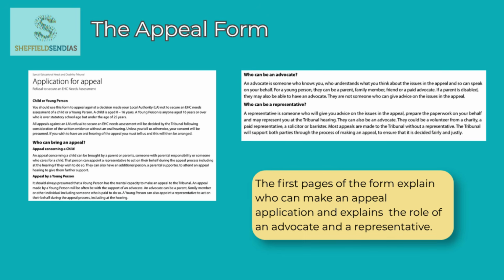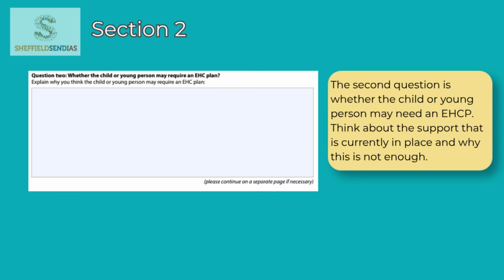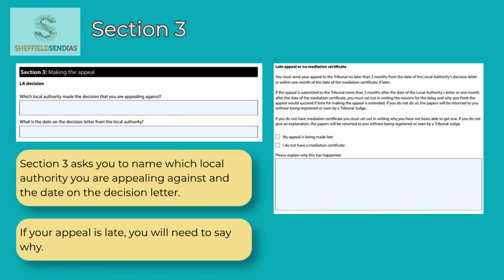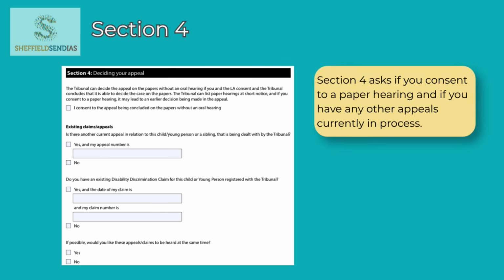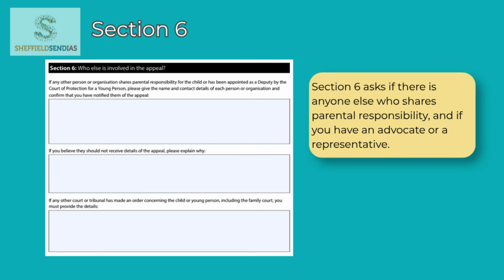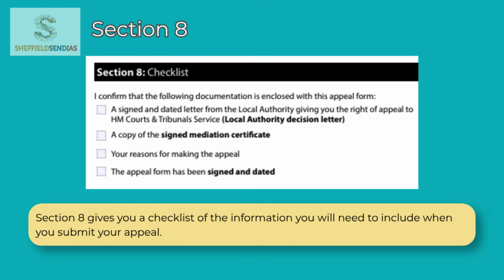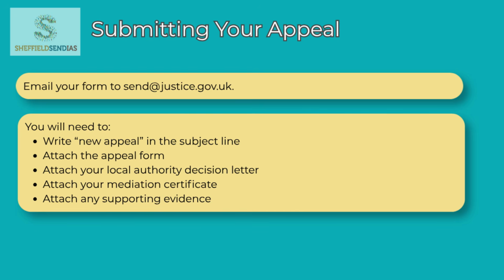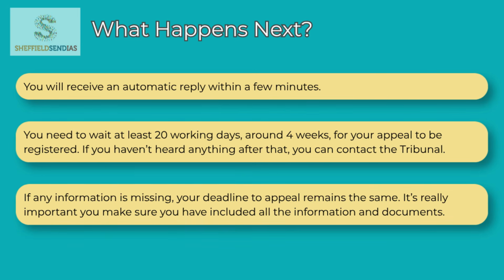Completing a SEND35a form | Sheffield SENDIAS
Have you received a refusal to assess decision from the local authority and want to appeal? This video explains how to complete the SEND35a appeal form, what information to include, and what happens after you submit your appeal.

In this video, we cover:
- When to use a SEND35a form
- Understanding the legal questions the Tribunal will consider
- How to explain why you believe an EHC needs assessment should be carried out
- What information to include in each section of the form
- The difference between an advocate and a representative
- Paper hearings and oral hearings
- Appeal deadlines and mediation requirements
- What documents must be included with your appeal
- How to submit your appeal to the SEND Tribunal
- What happens after your appeal is submitted

This video is designed for parents, carers and young people who want practical guidance on completing a SEND35a form and challenging a refusal to conduct an Education, Health and Care (EHC) needs assessment.

Further information